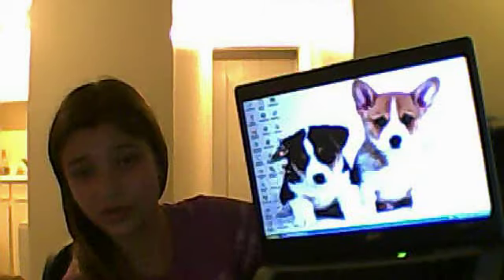review of my laptop and showing my backgounds on my laptop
makeupgirlbeauty2's webcam video Fri 12 Nov 2010 14:49:07 PST